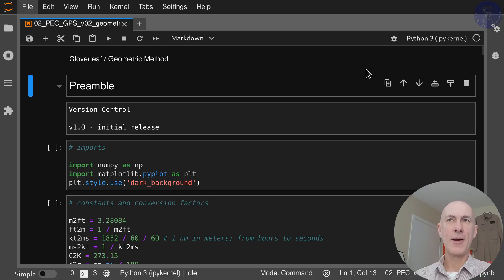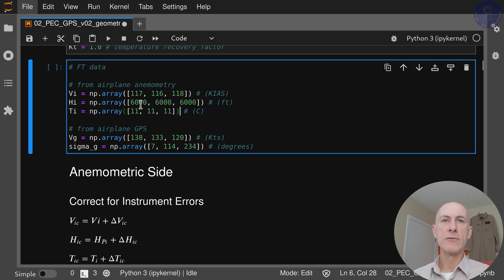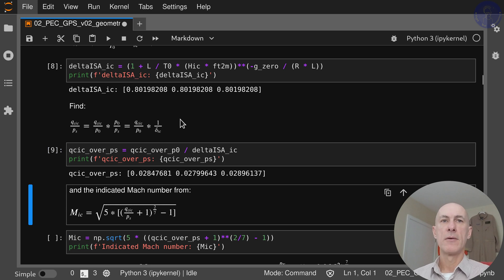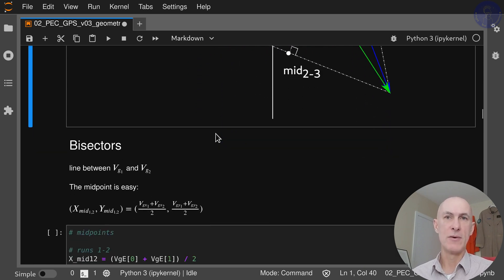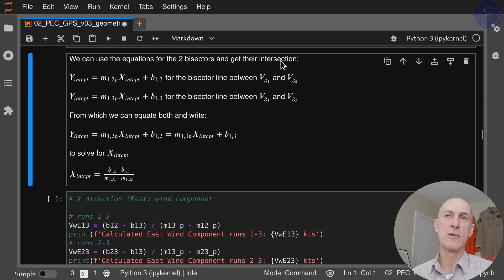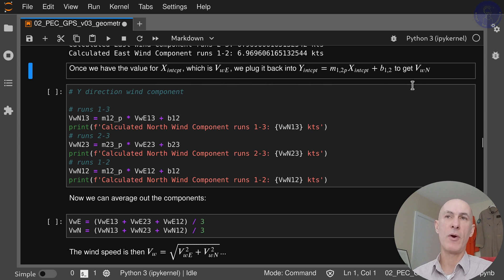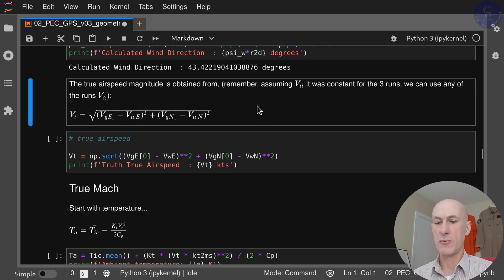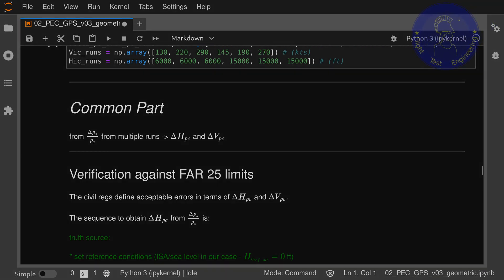Position Error Correction PEC/GPS - part 2 - Geometric Method Data Reduction in Python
Data reduction routine in Python for the GPS/Geometric Method of Position Error Correction.
Using triangle geometry, we are able to determine the wind with GPS, altitude, airspeed and outside air temperature from 3 different headings.

This video starts directly with coding in Python. If you are looking for the prequel, where the concepts are briefly explained, this is the link:

______Video Contents______
00:00 - Intro
00:22 - Preamble
02:10 - Flight test data
02:52 - Anemometric side / instrument errors
03:17 - Start calc...Mach and Pt/Ps
05:38 - Geometry recap
06:13 - Ground Speed East/North
06:30 - Wind triangle - real world
07:00 - Bisectors
12:05 - Average wind for 3 runs
13:10 - True airspeed
14:17 - Pressure ratio Pt/Ps